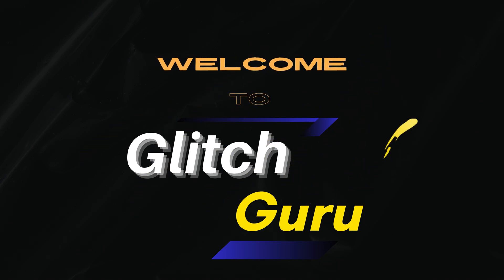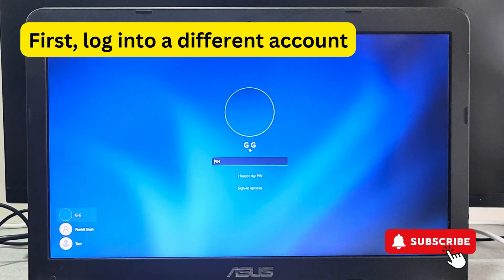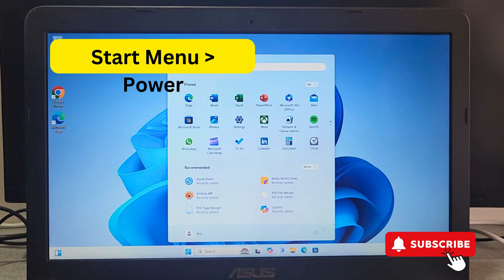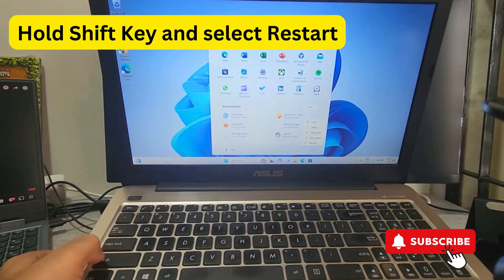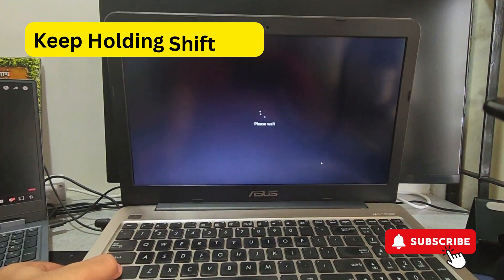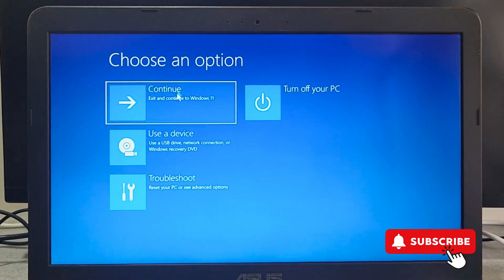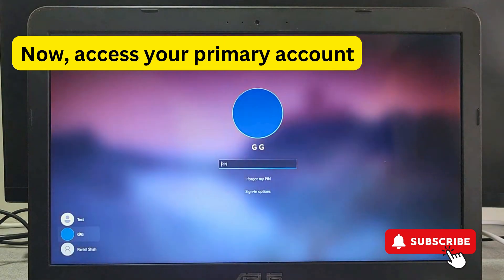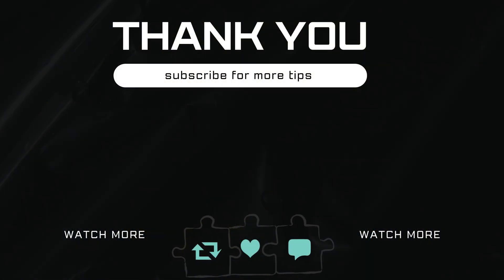Fix User Profile Service Failed the Sign in Error on Windows 11 or 10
Don't waste your time Resetting Windows or using Safe Mode.

Are you getting the frustrating "The User Profile Service failed the sign-in" error on your Windows device? Whether you're using Windows 10, Windows 11, this video will show you how to fix this error easily.

We’ll cover common causes and effective solutions—whether you’re dealing with “User Profile Service service failed the sign-in” on a personal PC or facing login issues on a domain account.